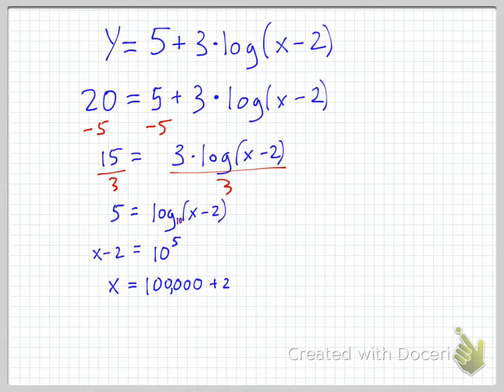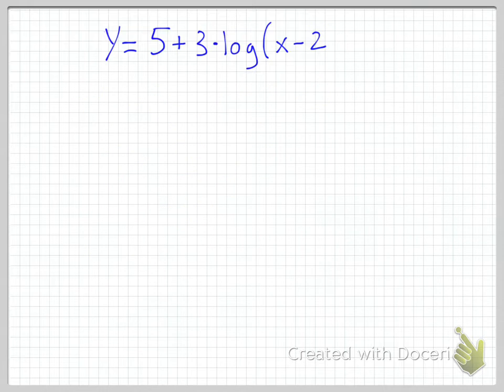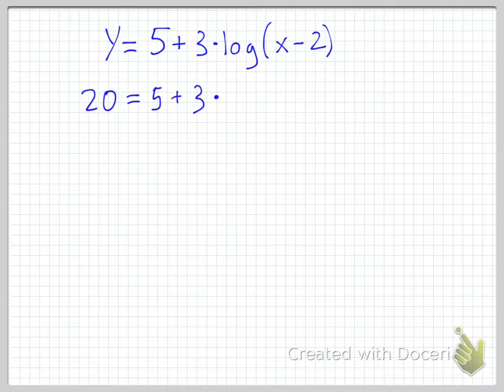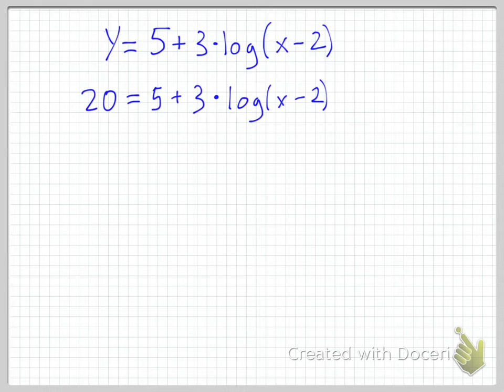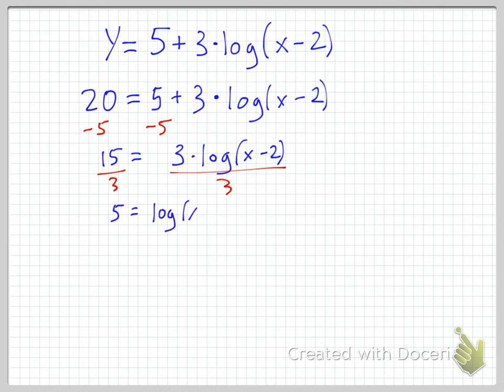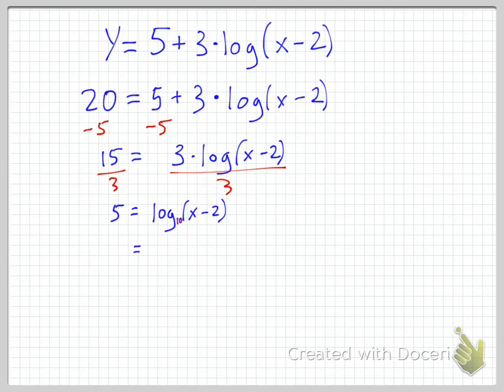How to solve a log equation for X